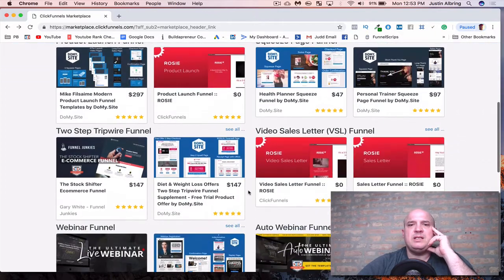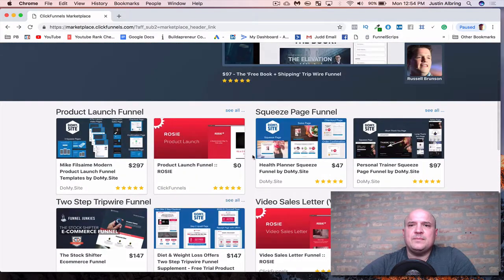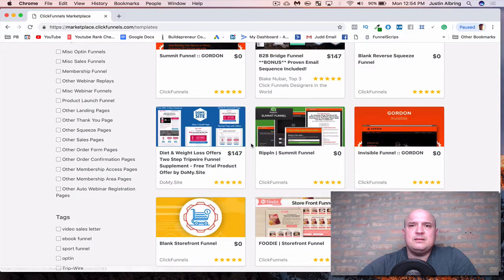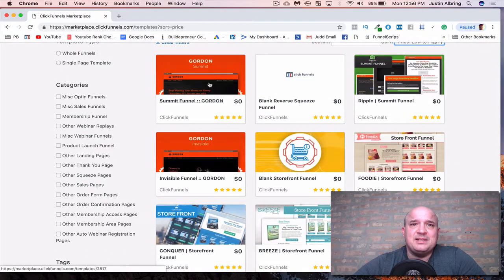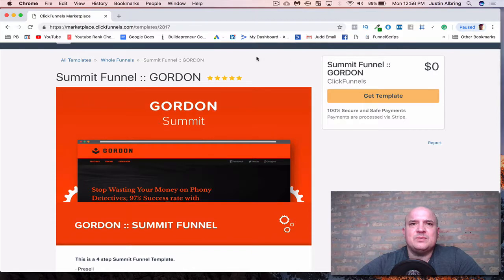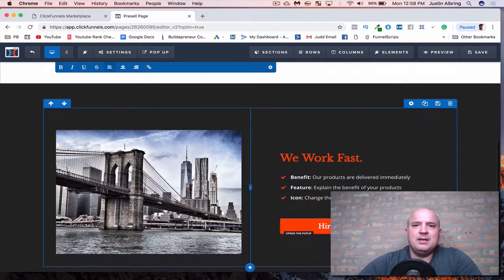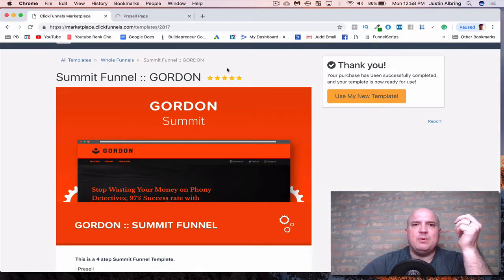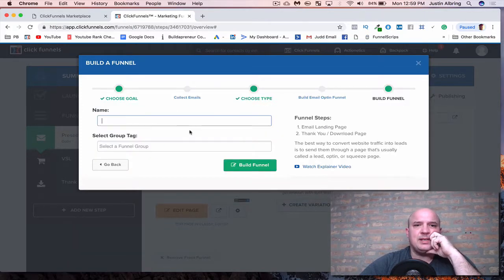ClickFunnels Templates | The What And How Of Templates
In this video, I explain how to get free clickfunnels templates whether you are a current user or brand new.